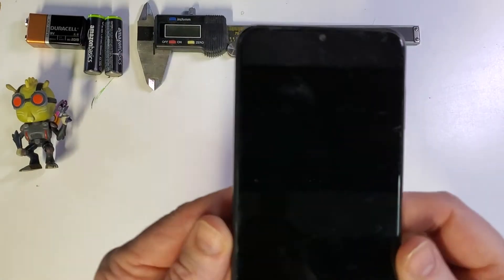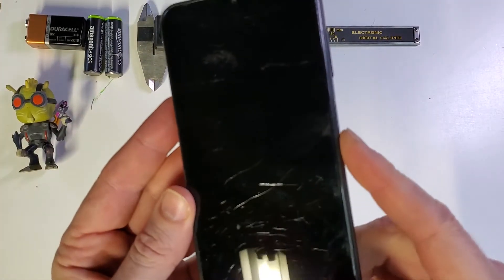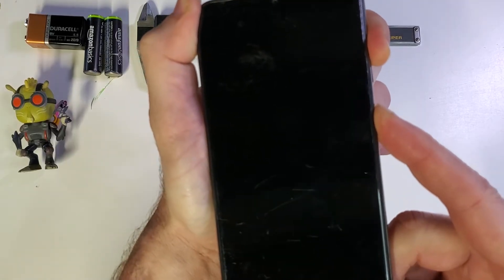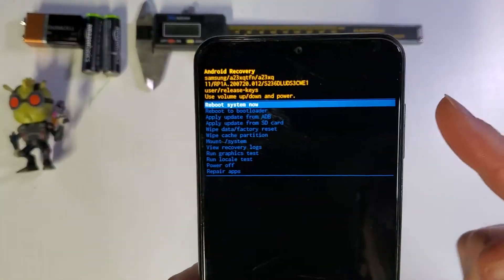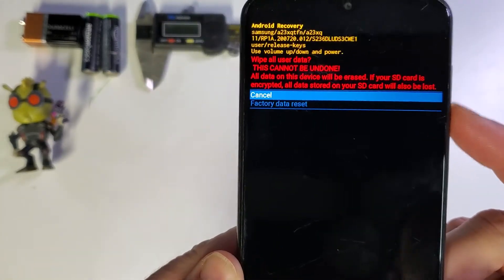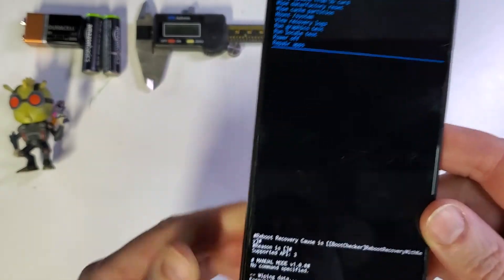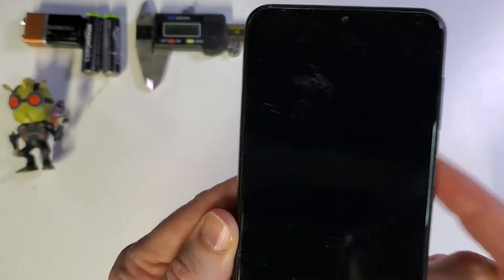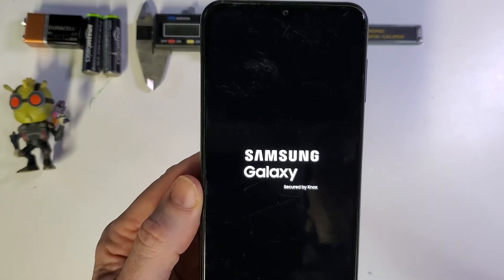Samsung Galaxy A23 5G Factory Reset Hard Reset Wipe & Clean - The Fastest Way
In this video, we'll show you how to factory reset your  Samsung Galaxy A23 5G.

Steps to factory reset  Samsung Galaxy A23 5G.:

HOLD VOL UP  + POWER - let go when you feel vibration and see Samsung LOGO
CONFIRM
VERIFY